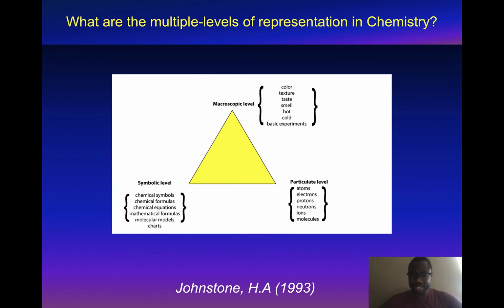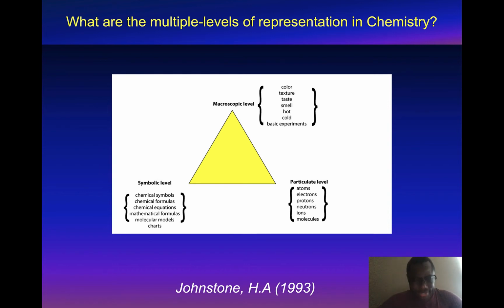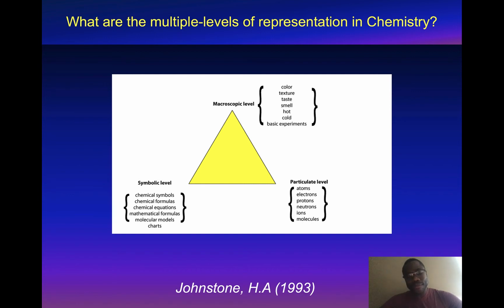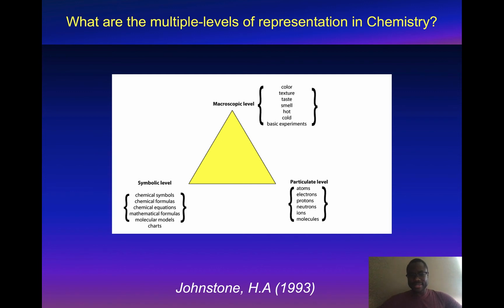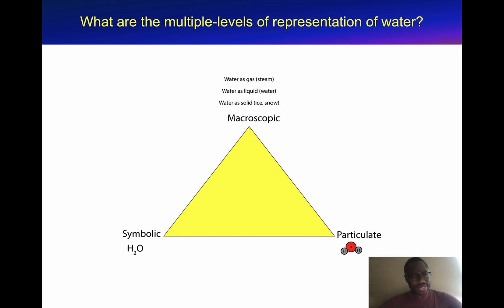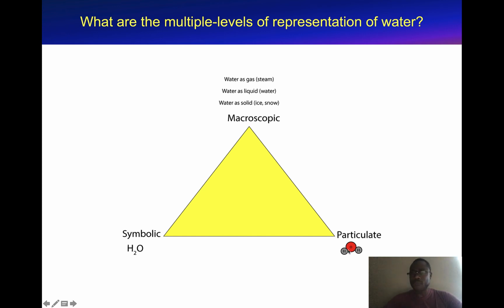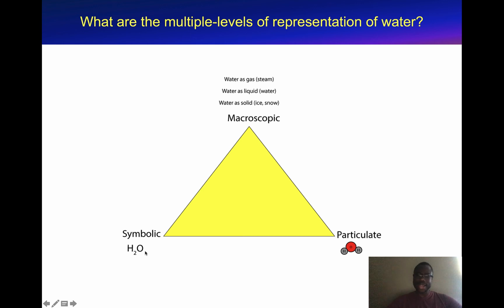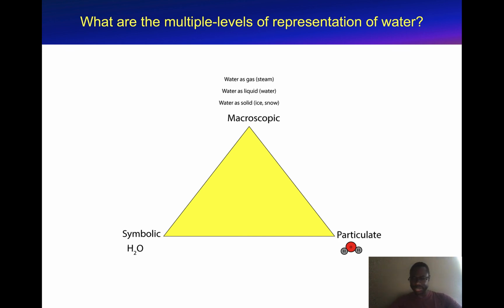What are the multiple-levels of representation in chemistry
In this video, you will learn the difference between the three levels of representation in chemistry. These levels are macroscopic, particulate, and symbolic. Also, you will learn how to describe water using these three levels.